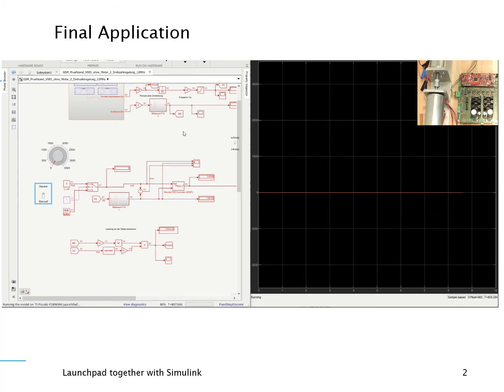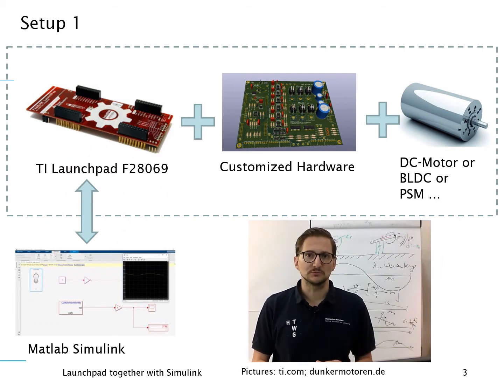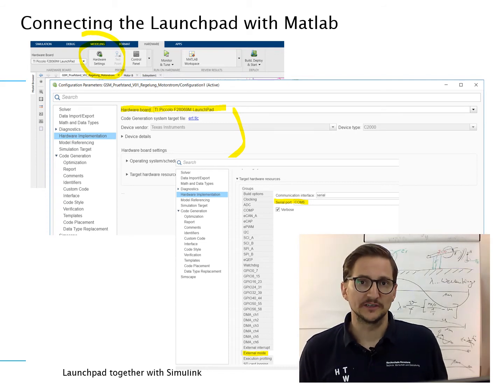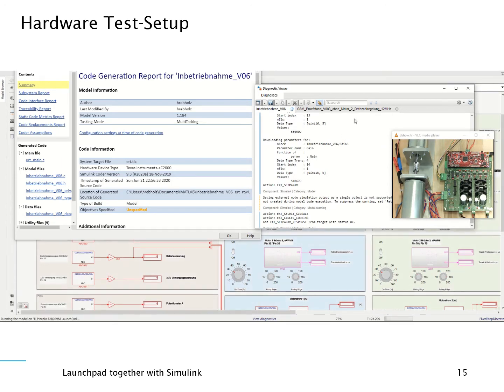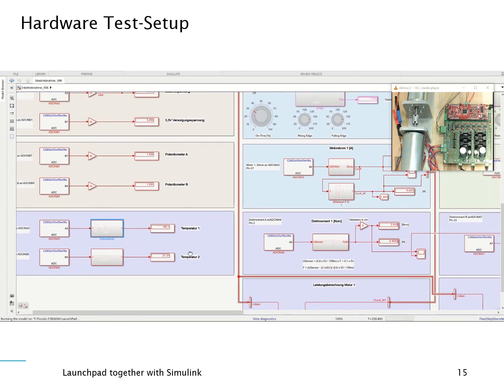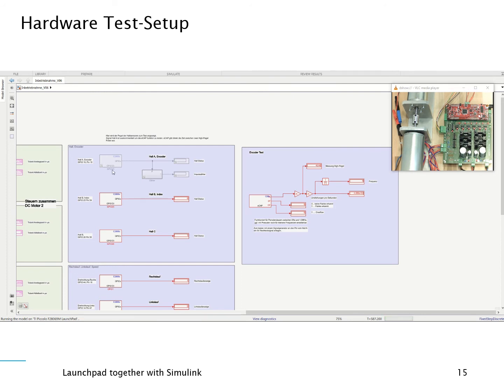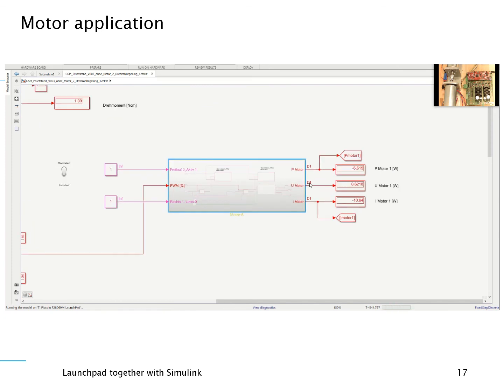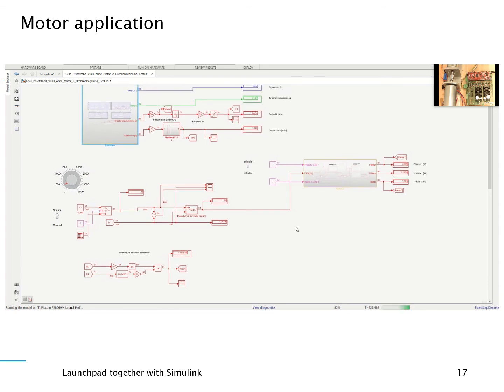Simulink Embedded Coder Example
The video shows the possibilities to use Matlab Simulink to program and debug a TI F2069 Launchpad evaluation board for a DC motor application. We will look at how to read GPIO, ADC ports and how to generate PWM signals.

Project files can be downloaded from